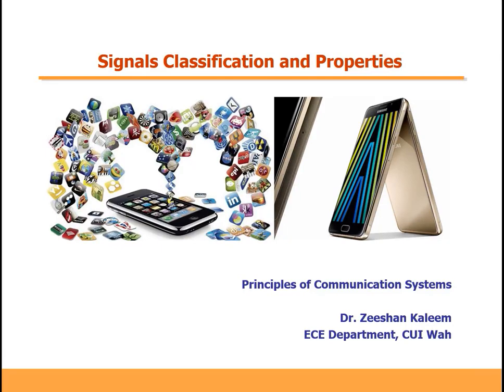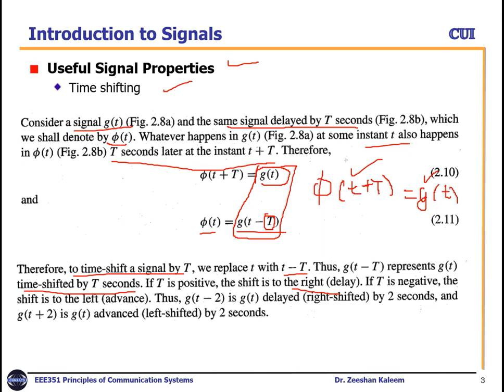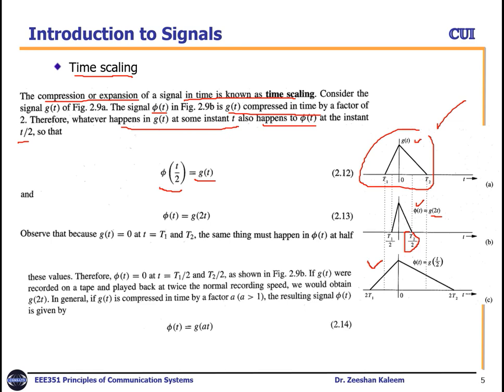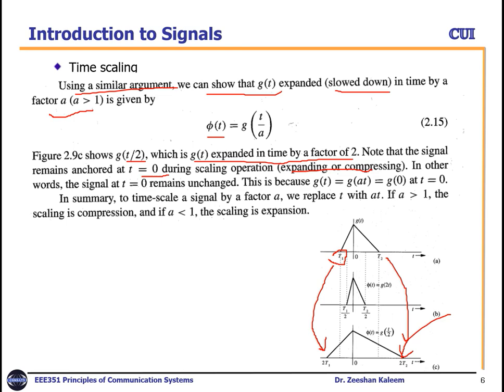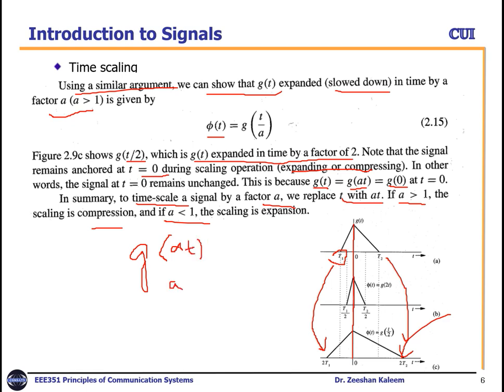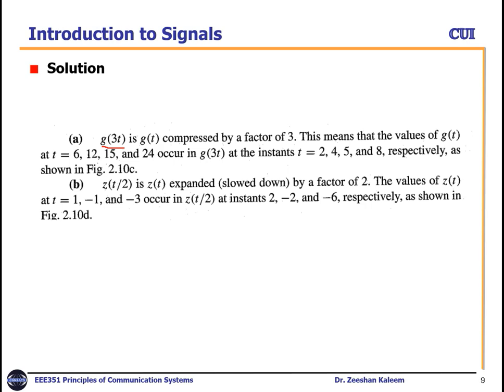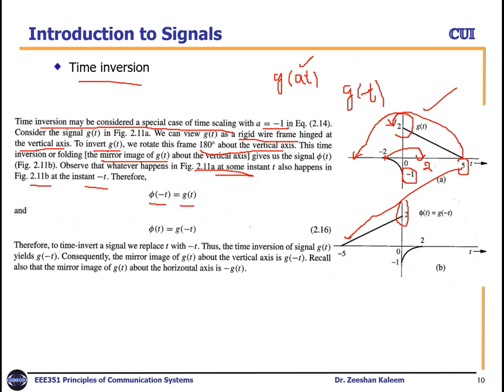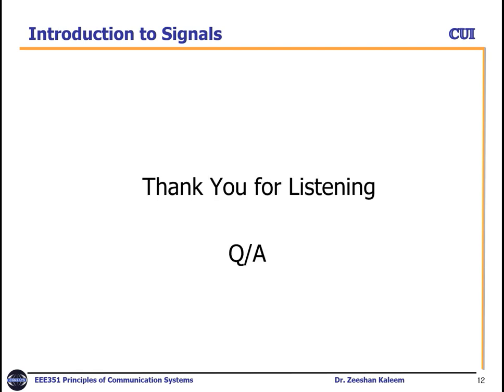FA 20_L6_Signal Properties| Principles of Communication Systems| B.P. Lathi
Signal Properties: Time Scaling, Time Inversion